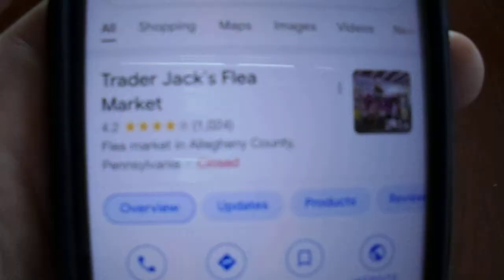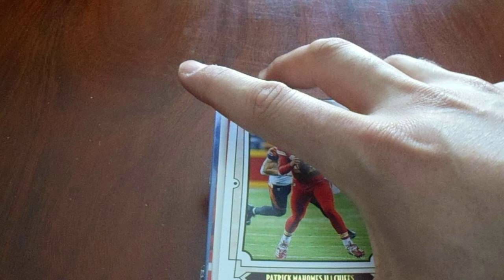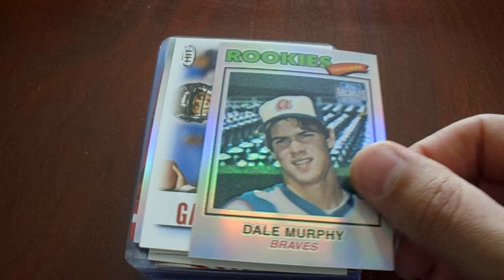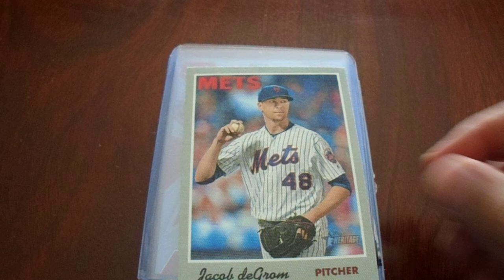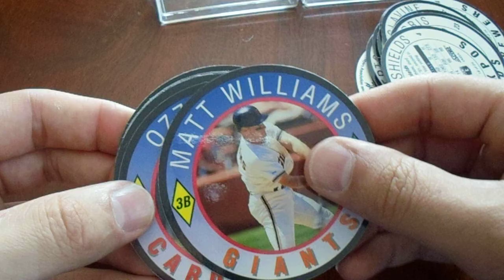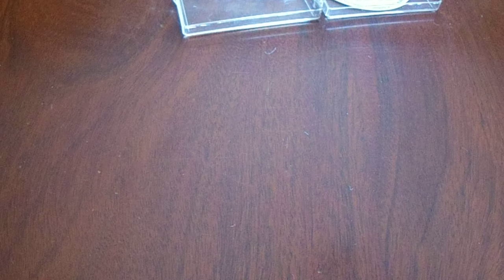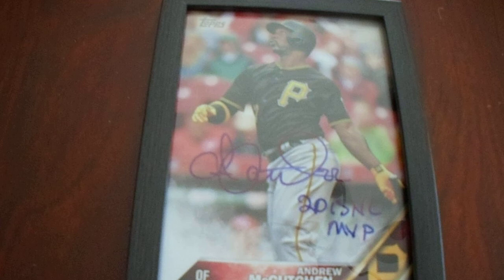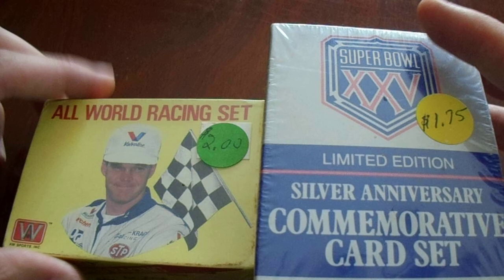Trader Jack's Flea Market Saturday Trip One Man Crush Plus Lots of Autographs and Trading Cards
Back in June of 2021, I made a trip to Trader Jack's Flea Market in Bridgeville, PA on Saturday and Sunday.  This video is my Saturday recap, and I bought a lot of autographs and a lot of trading cards.  My next video upload will be the Sunday recap.  My favorite autograph is obviously Andrew McCutchen.

I upload a TTM video on Mondays, and I upload an autograph/card video on Wednesdays and Saturdays.